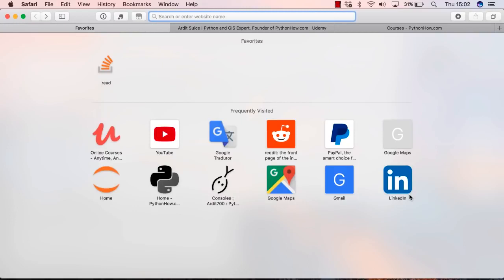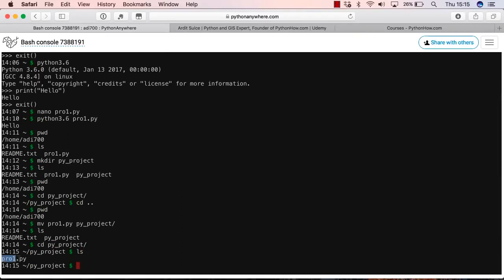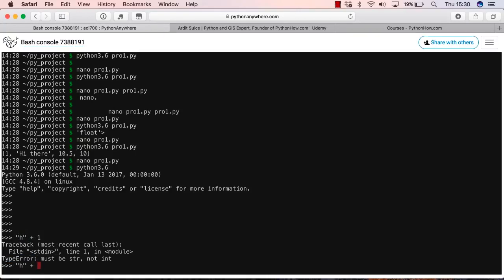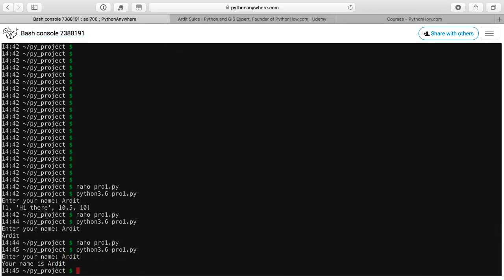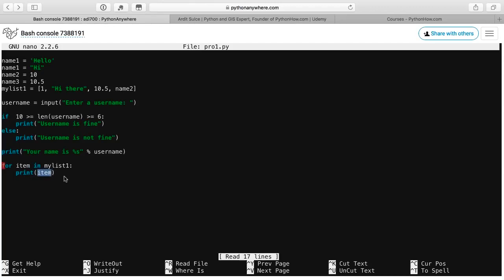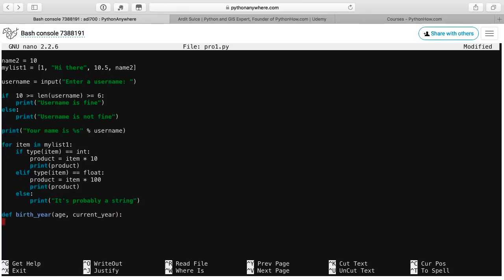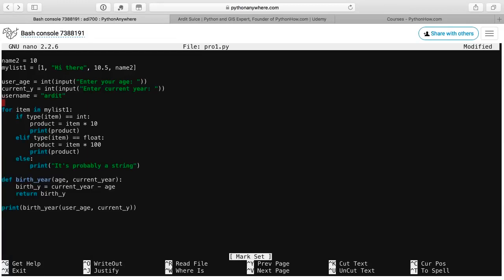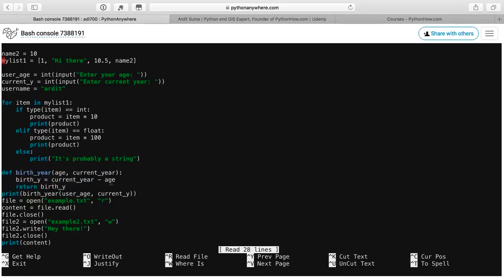Python Tutorial Learn Python In One Video 2018 Ardit Sulce